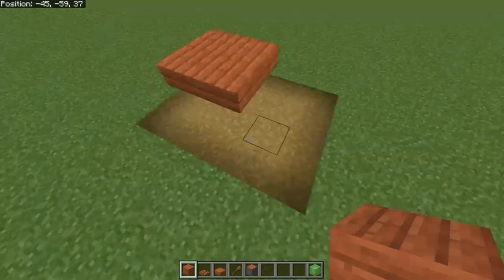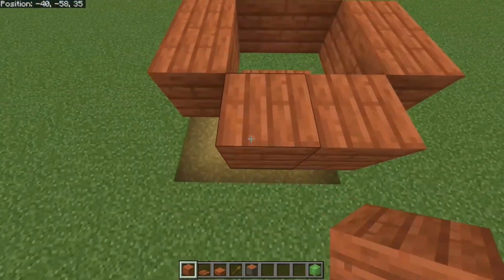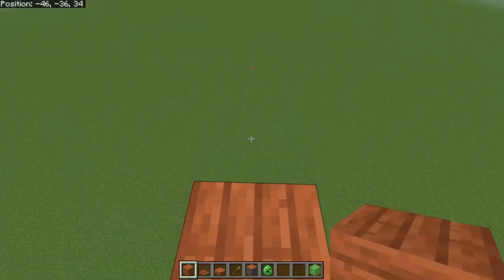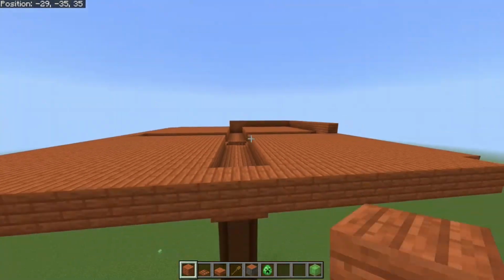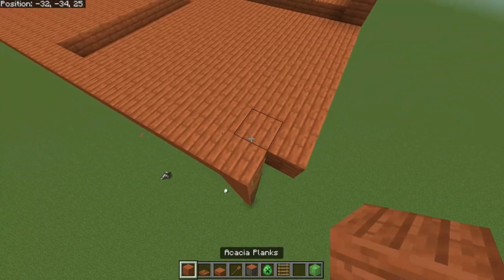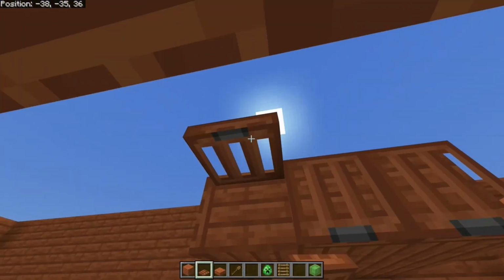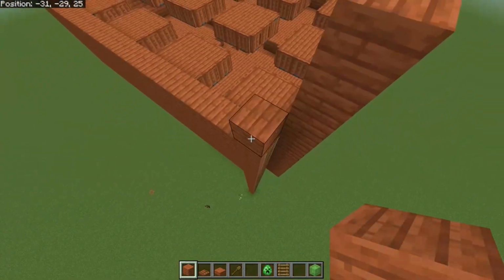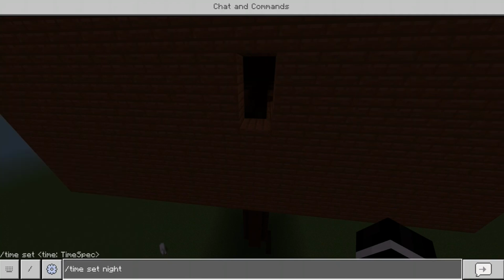Starter Superflat Mob Farm Tutorial • Minecraft Bedrock Survival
This tutorial will teach you how to build an easy starter mob farm with just wood!
Use this in you super flat survival worlds to generate hundreds of mobs for loot and XP!
Customise the farm however you wish, the more area you make un-spawnable, the higher the rates will be on the farm.